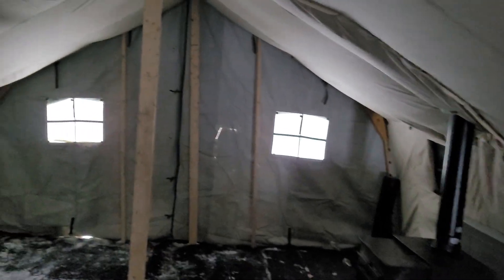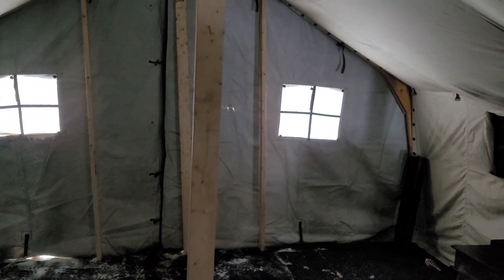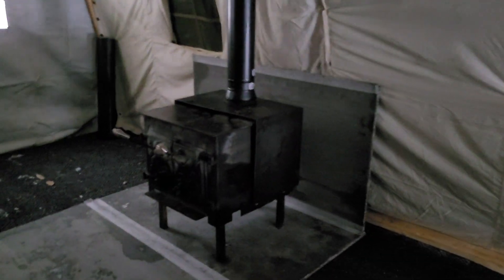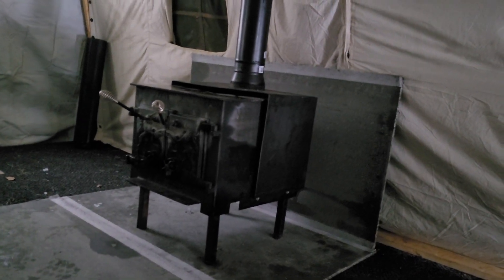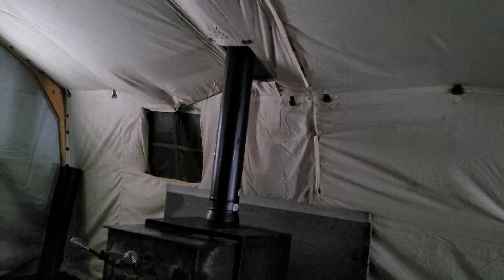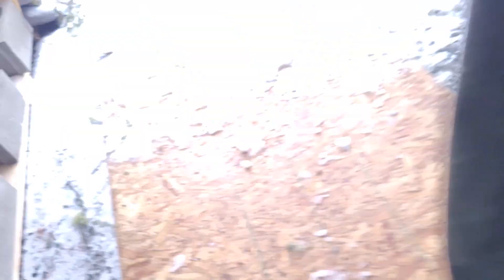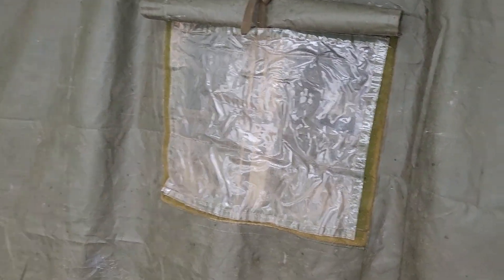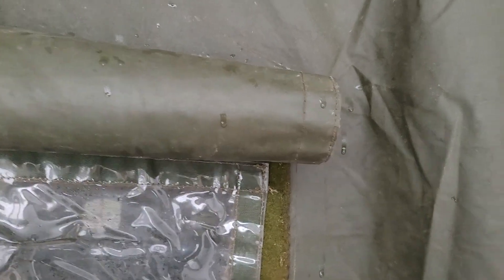Canadian Military cold wet, heavy snow winter